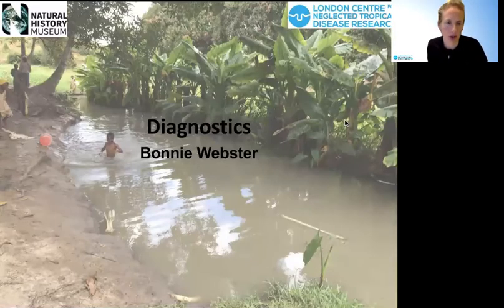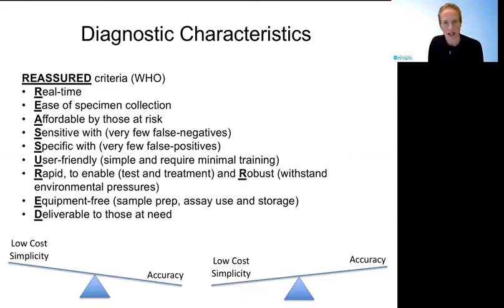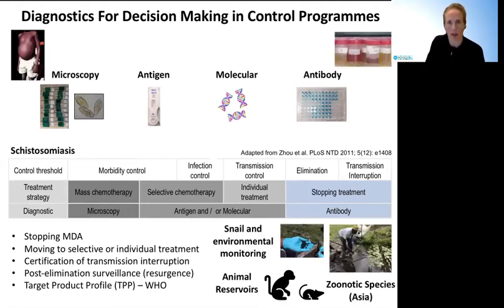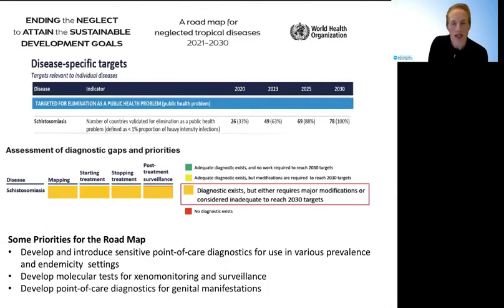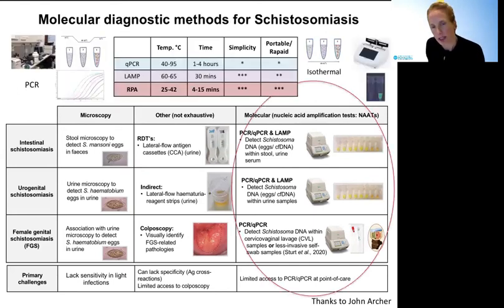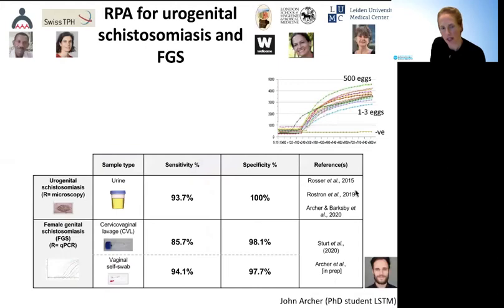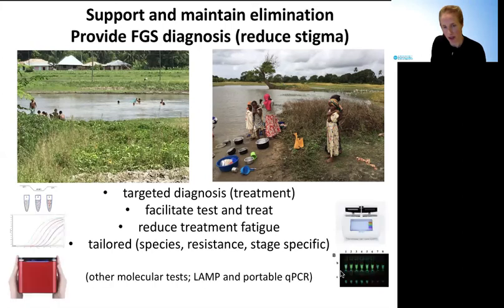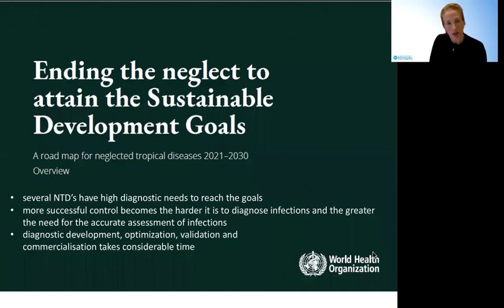Bonnie Webster at the London Centre for NTD Research Anniversary Event 2021